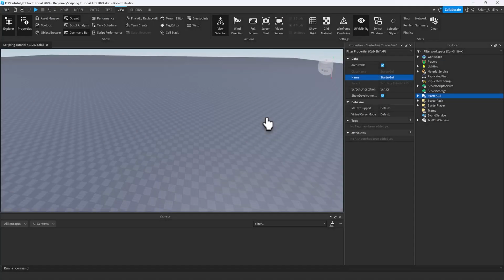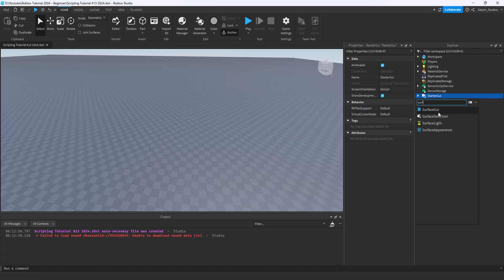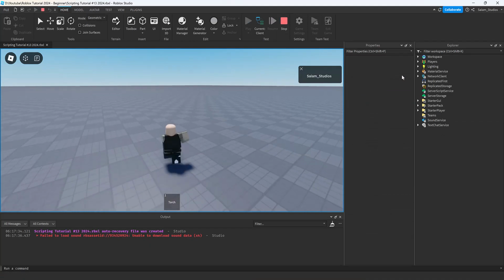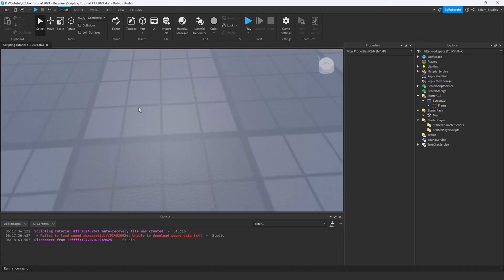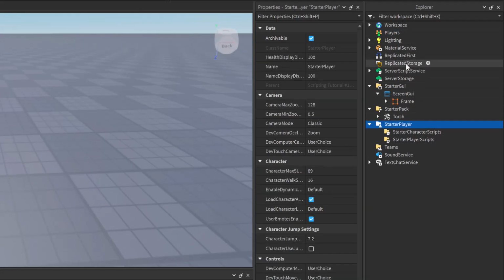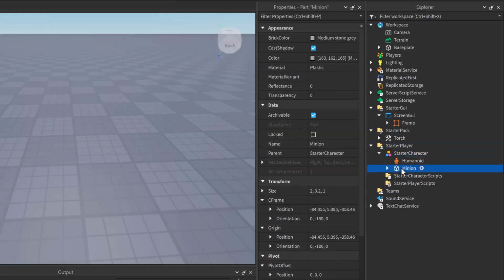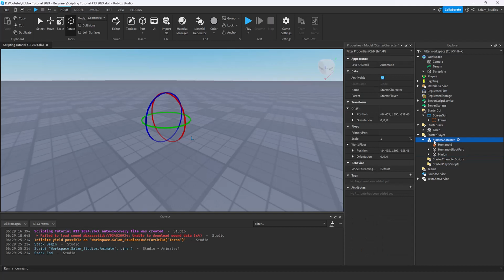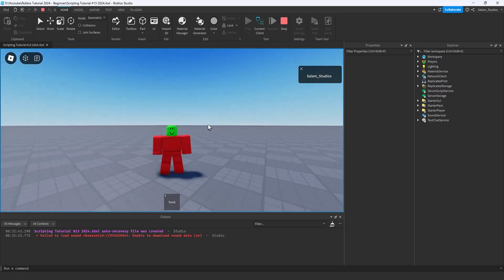Step-by-Step Roblox Studio Scripting Tutorial in 2024 #13 - The Starter Services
This is the thirteenth episode in a step-by-step Roblox scripting tutorial series for beginners in 2024. Today, we will explain the StarterGui and StarterPack services and what can be stored inside of them. We will also talk more about the StarterPlayer Service and explore its properties.

Chapters:

0:00 Introduction
0:41 Starting Folders
2:05 StarterGui
4:41 StarterPack
6:16 StarterPlayer
11:18 StarterCharacter
12:58 Fixing the Rig
13:45 Rig Builder Tool
17:24 The End